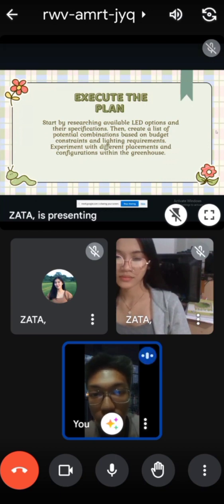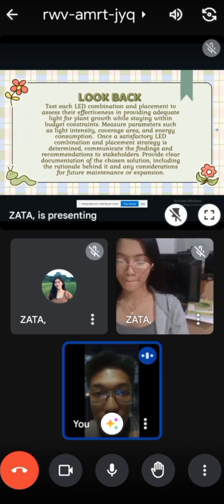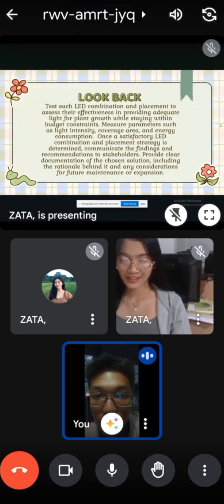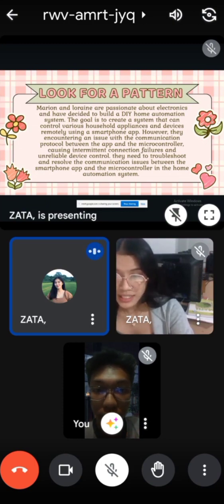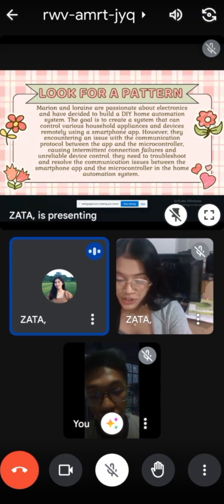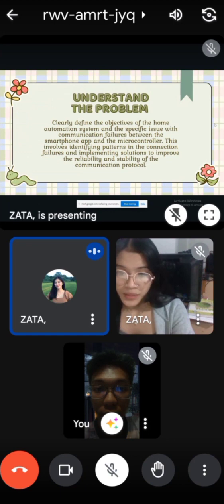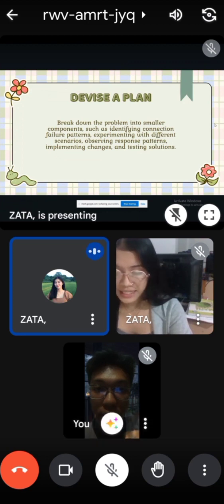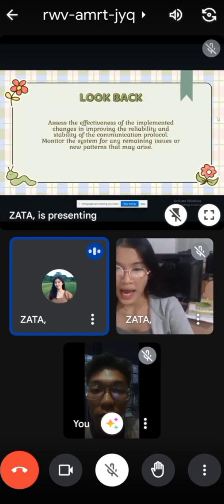MMW polyas method